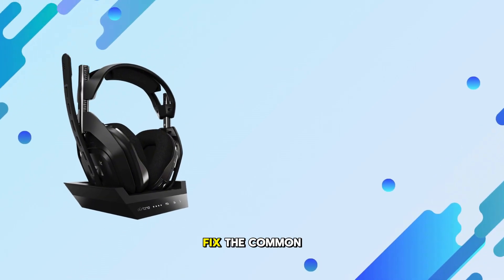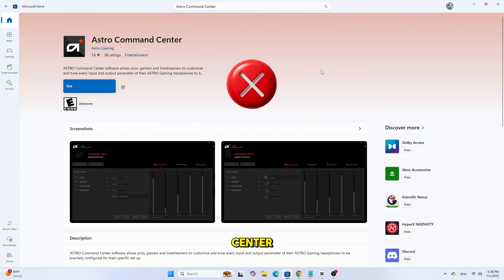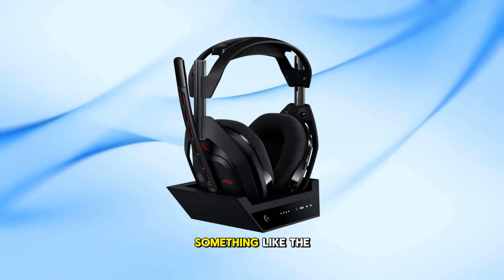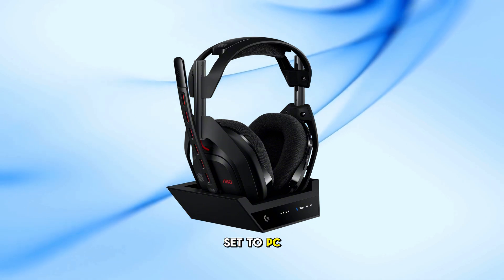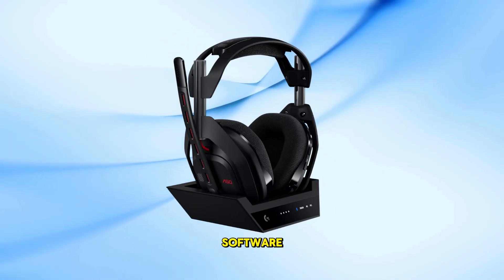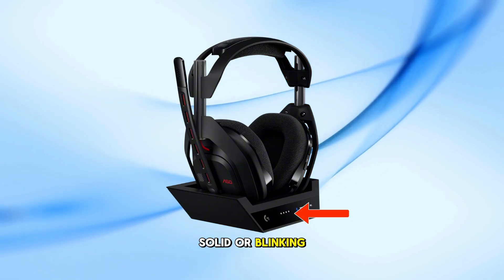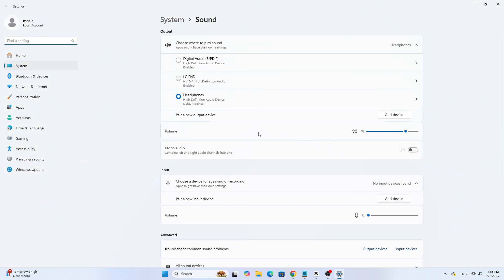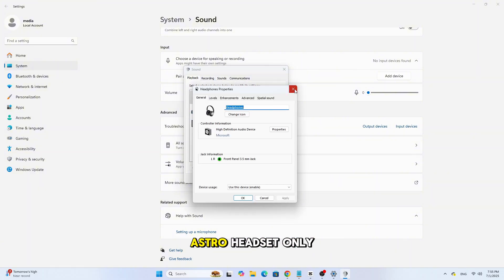Astro Command Center Not Detecting Headset? Here's How To Fix It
Having trouble with your Astro Command Center not detecting your headset? Don’t worry — in this video, we’ll guide you through step-by-step troubleshooting to solve the issue. Learn how to fix firmware problems, check USB connections, and configure Windows sound settings to make your Astro headset work again smoothly.